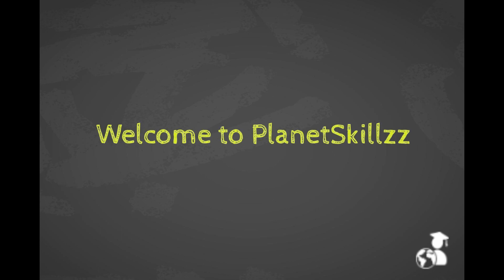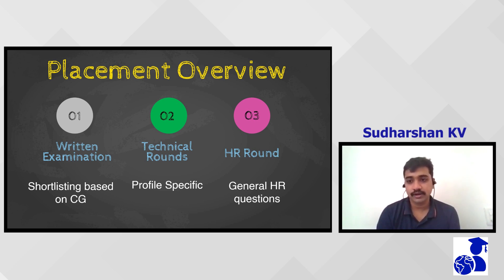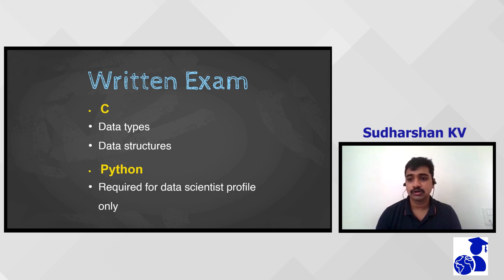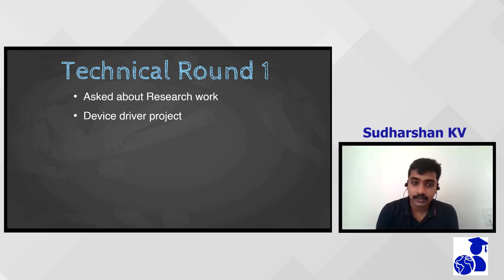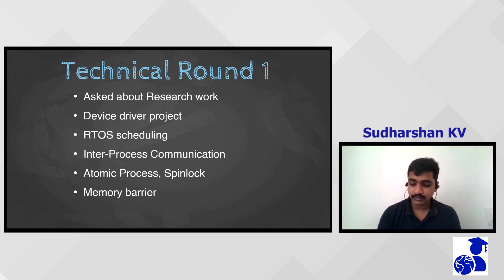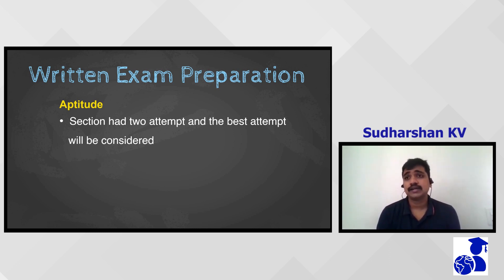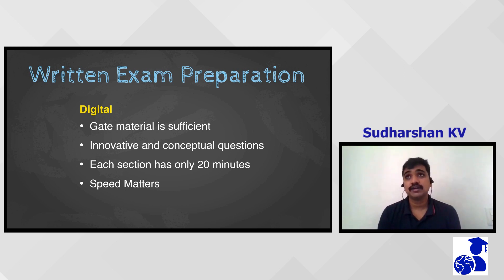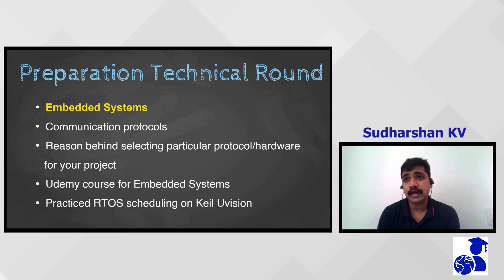Micron Interview Experience | Embedded Software Engineer-NVMQRA | Written Exam| Preparation Strategy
A student of Masters in Embedded Systems from BITS-PILANI shares his experience for Micron recruitment process for Embedded Software Engineer - NVMQRA.

✅Books:
1.Verilog HDL A Guide to Digital Design and Synthesis (Samir Palnitkar)
2. How to prepare for cat quantitative aptitude by Arun Sharma

Sudharshan got placed in Micron amidst the corona-virus outbreak via virtual placement drive.

We thank Sudharshan for sharing his valuable experience.

🕘Time stamps for various sections:
00:37                 Placement overview
02:16                 Written Test
05:01                 Technical Interview 1
10:09                 Preparation